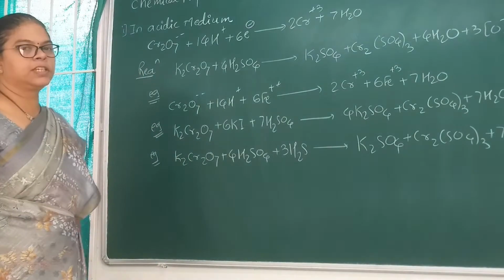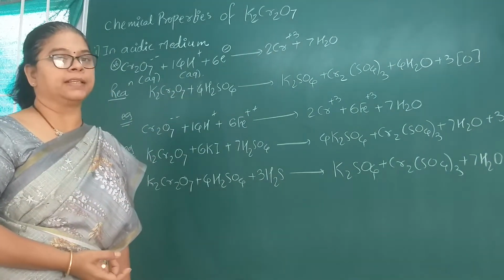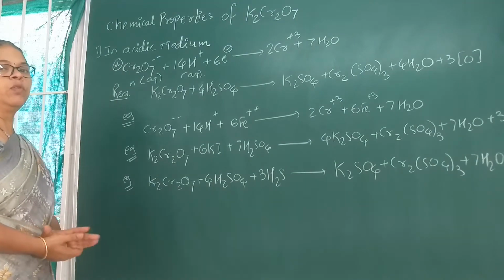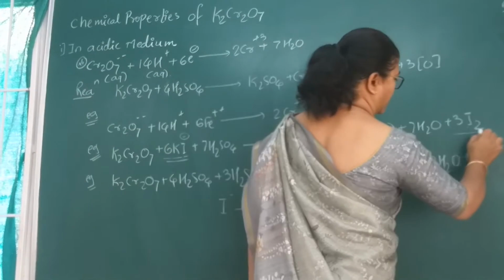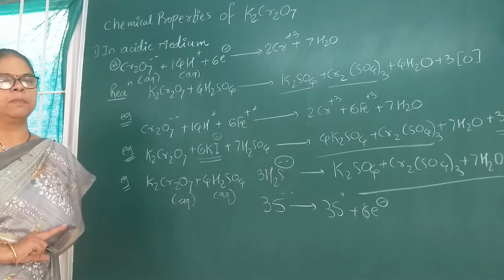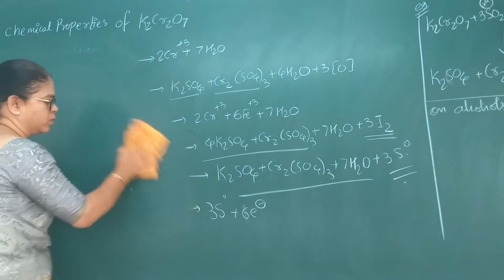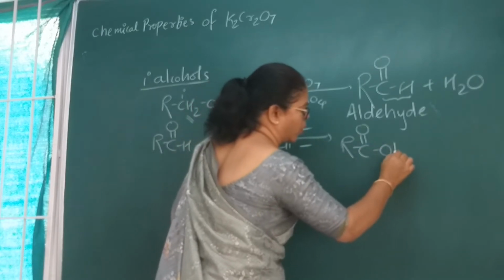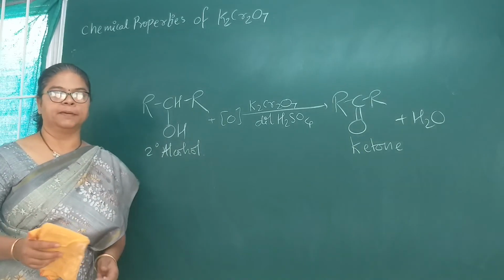d and f block elements 10